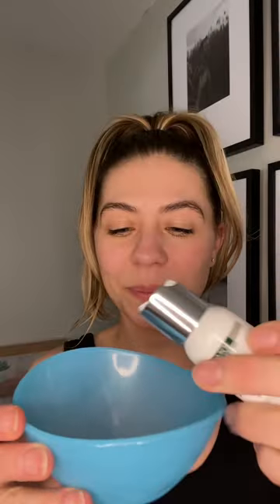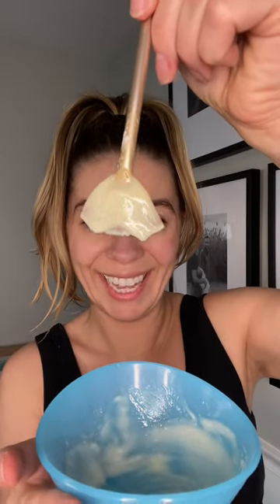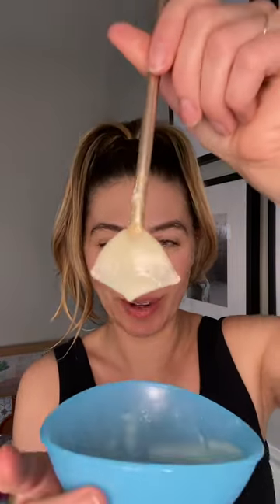DMK Enzyme At Home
The application of an at-home DMK Enzyme Mask using Foamy Lift and Exoderma Peel.

Chirp Beauty @chirpbeauty on Instagram and TikTok.

Happy to help with any DMK questions you have. I’m a DMK Paramedical Esthetician.